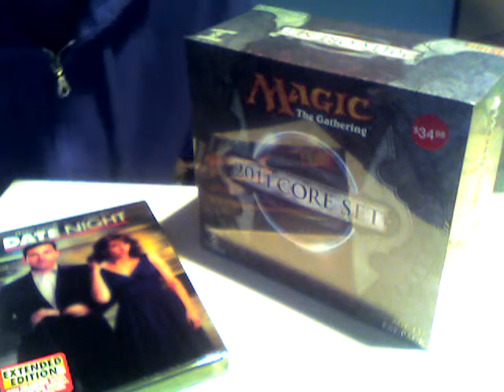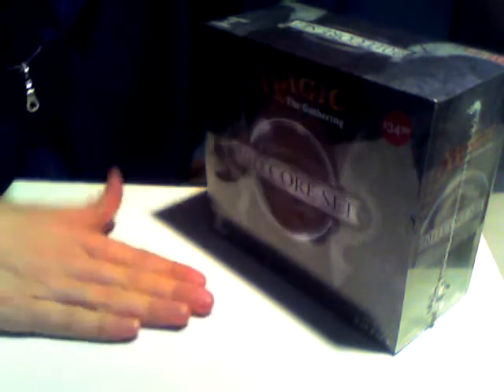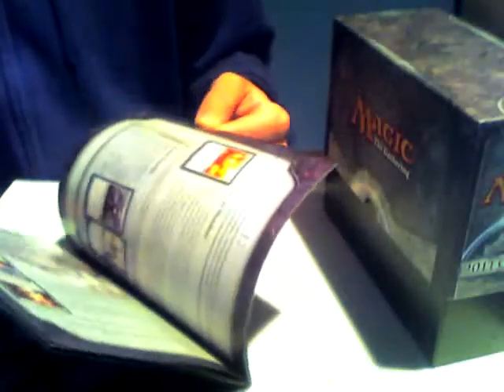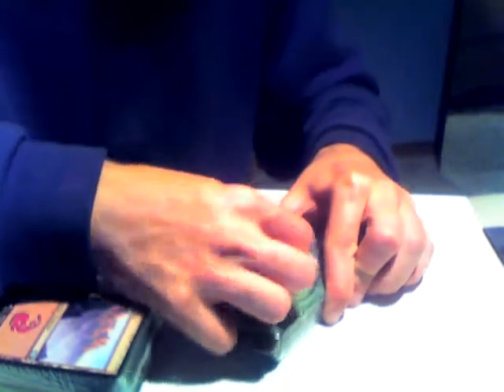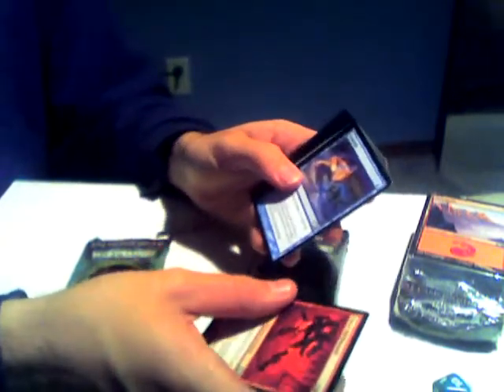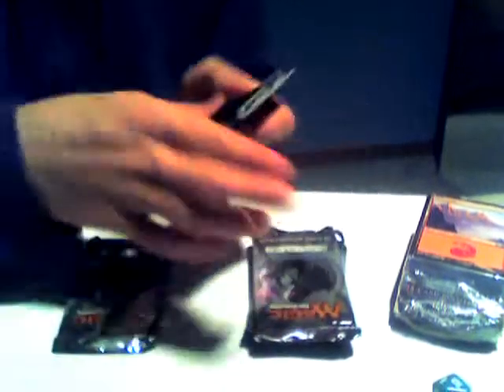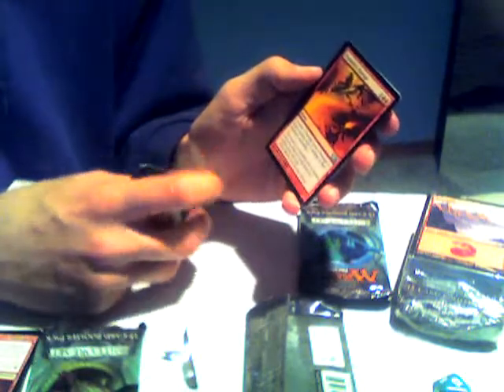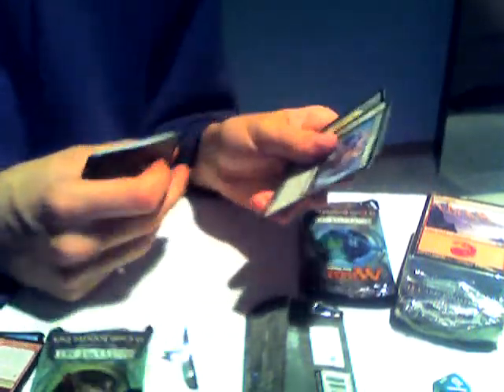Magic 2011 Core Set M11 Fat Pack Unboxing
I'll be unboxing this fat pack throughout the week. :-)